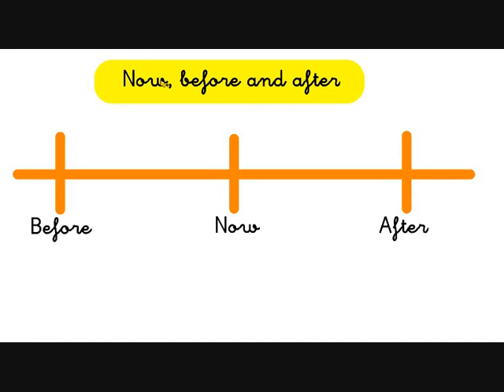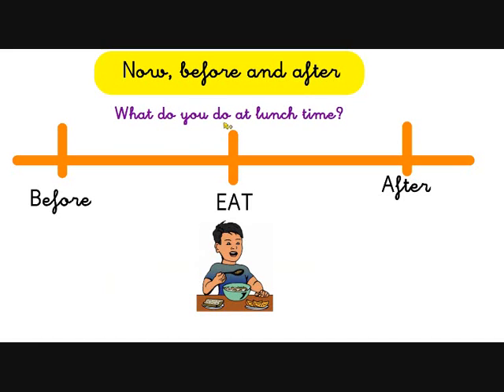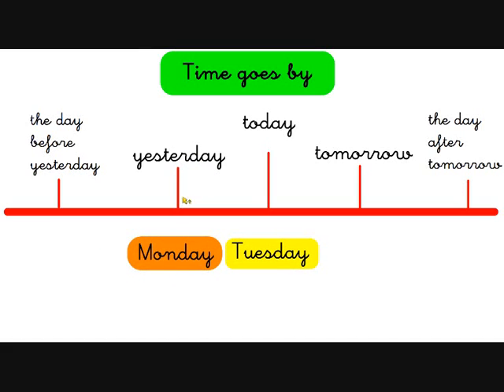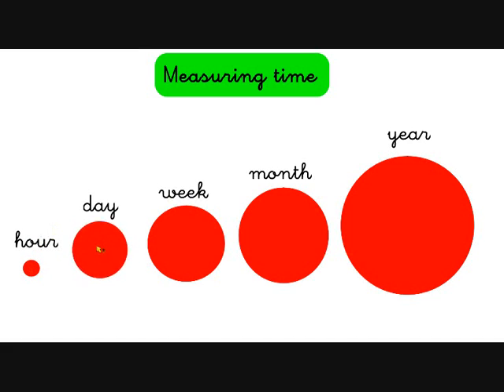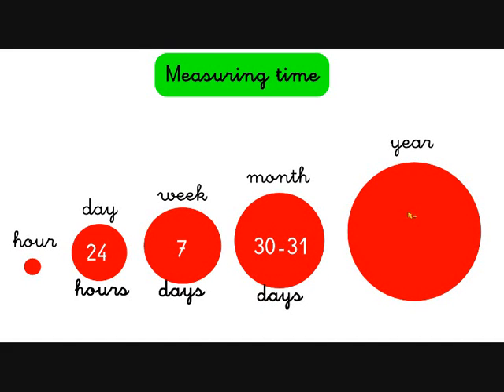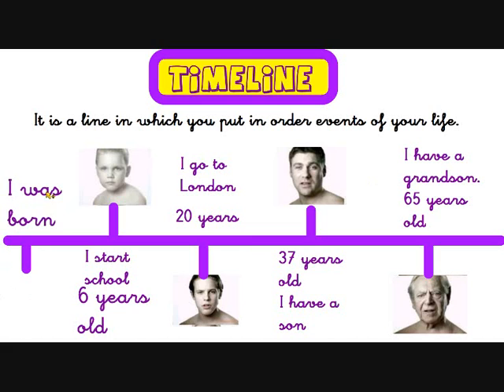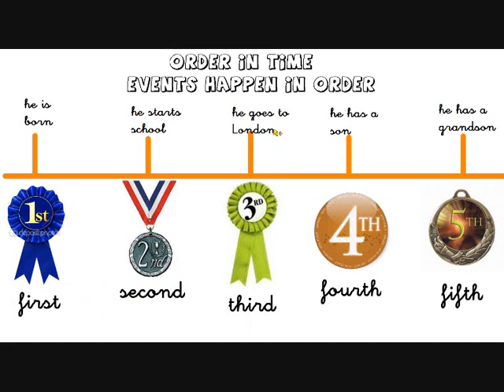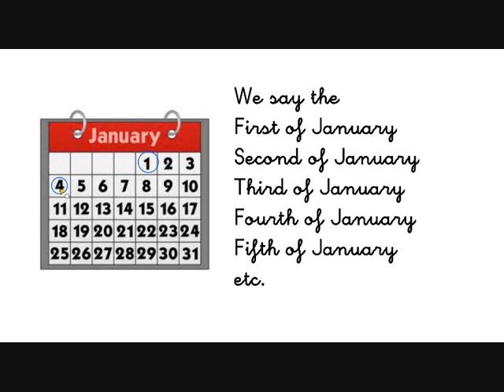Time measure and order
Before, now, after, hours, days, weeks, months, years, timelines, events in order.